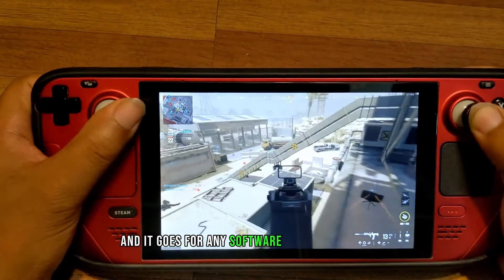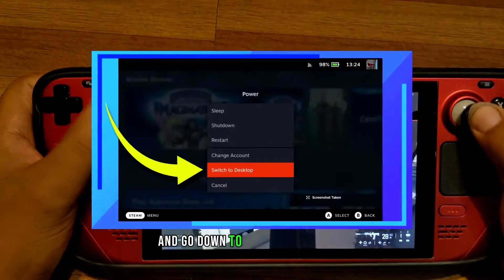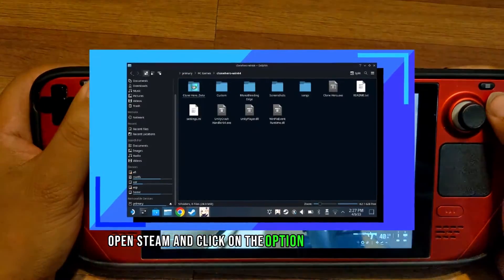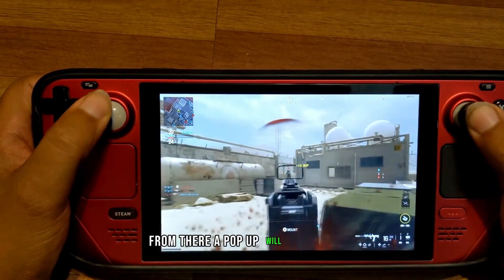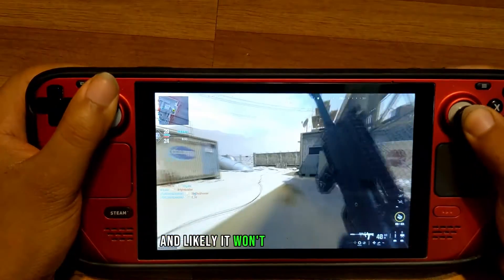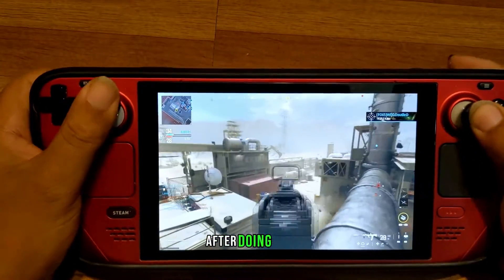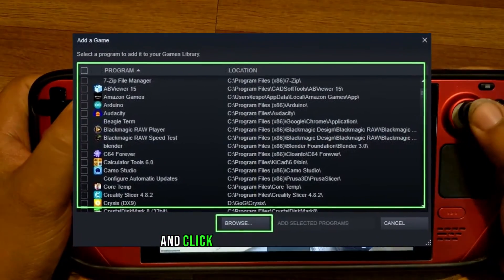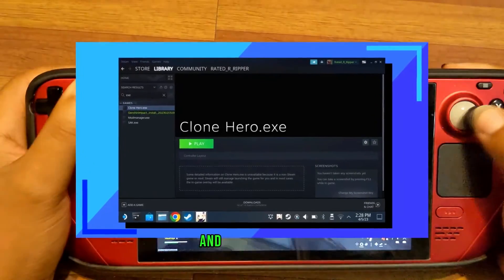How to Play Non-Steam Games on Steam Deck in 2024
how to add non steam games on steam deck
non steam games on steam deck
best non steam games for steam deck

Communities